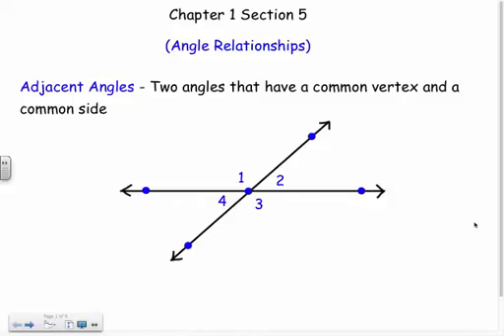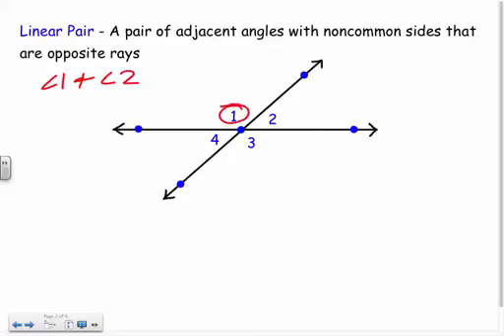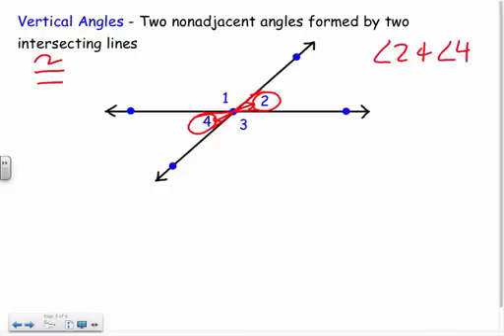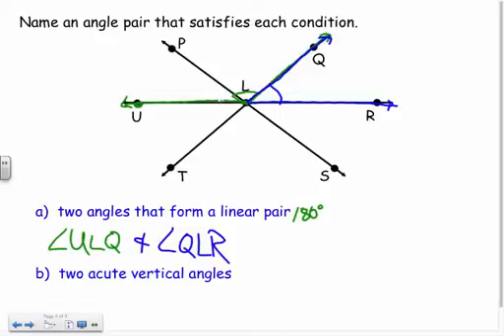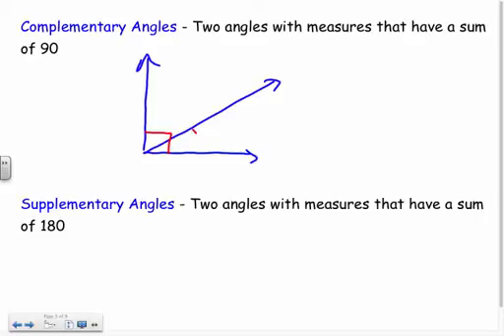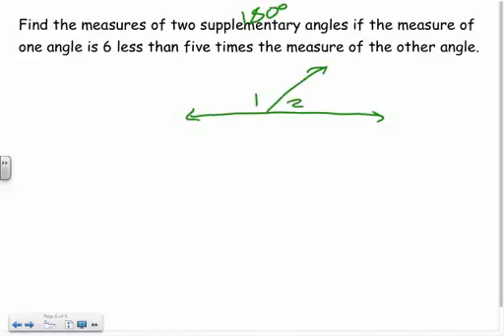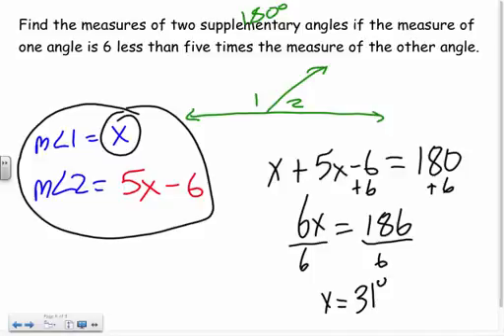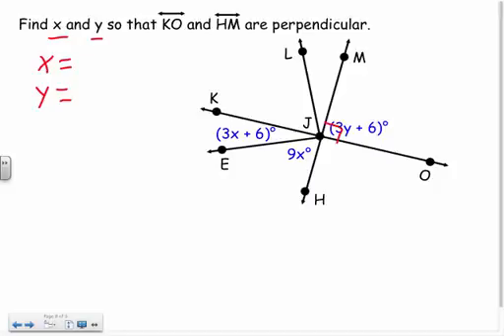Geometry - Angle Relationships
Geometry lesson over angle relationships